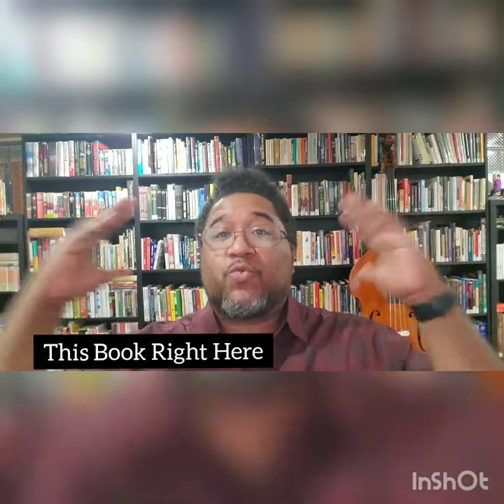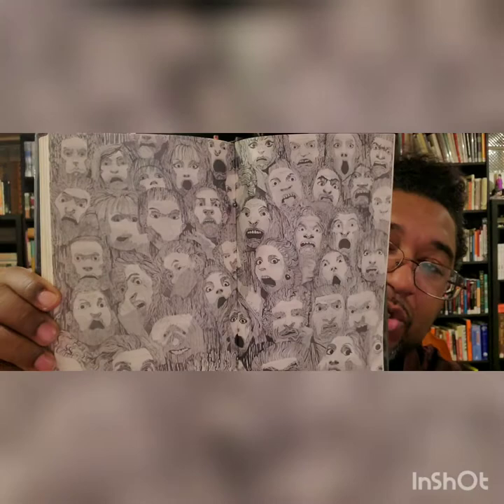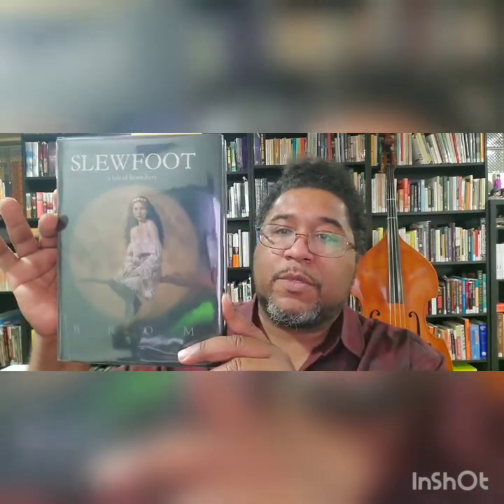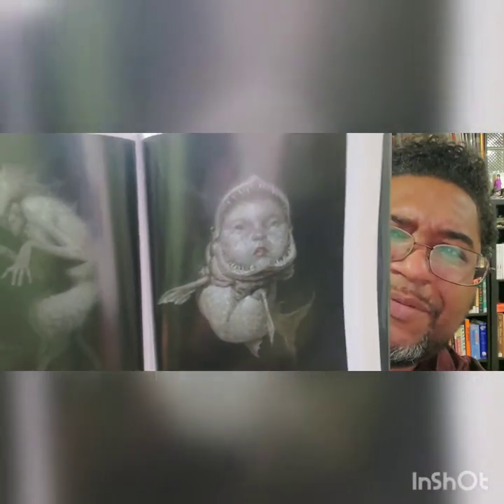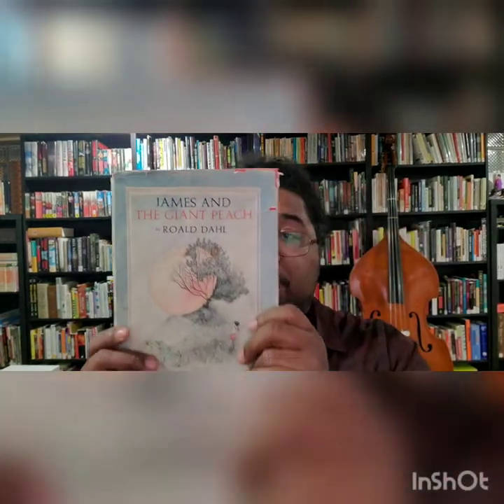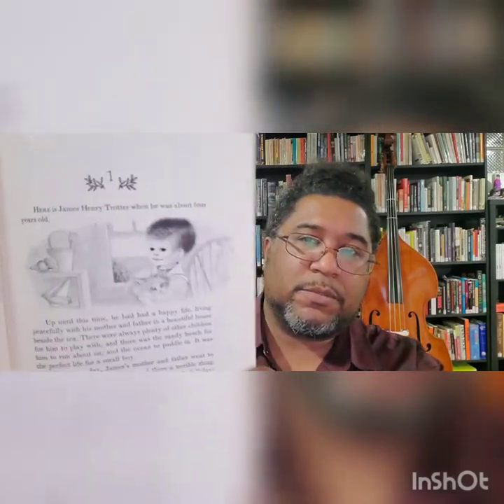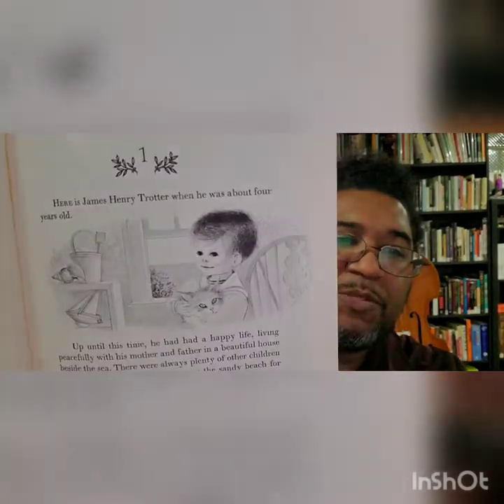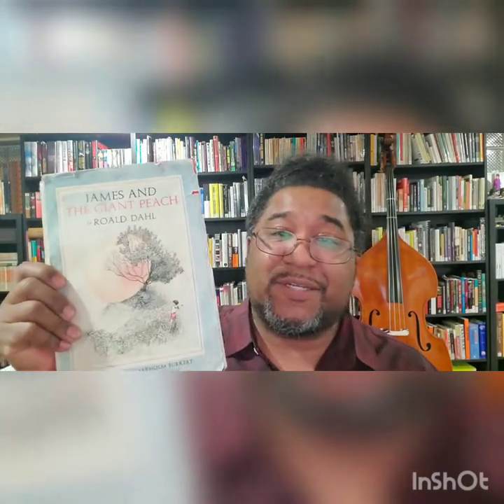This Book Right Here - The importance of the right book art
This Book Right Here is a series of book reviews out of the personal collection of writer and librarian Scott Woods. This special episode doesn't focus on a single title, but is a talk about how the art of a particular edition of book may influence the story inside. Scott uses three editions of Roald Dahl's "James and the Giant Peach" to drive this point home.
12/6/21

Books mentioned in this video:
"Monsters Monsters Monsters" – Edited by Helen hoke, illustrated by Charles Keeping
"Sabine’s Notebook" – Nick Bantock
"Slewfoot" – Brom
"James and the Giant Peach" – Roald Dahl, illustrated by Nancy Ekholm Burkert (1961), Quentin Blake (1995), Lane Smith (1996)